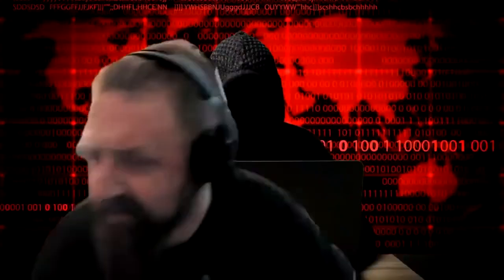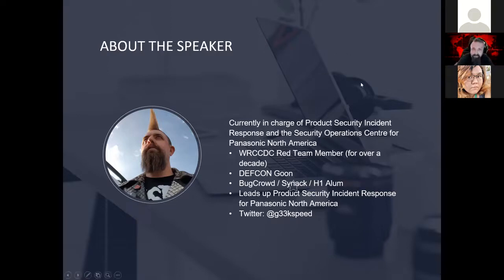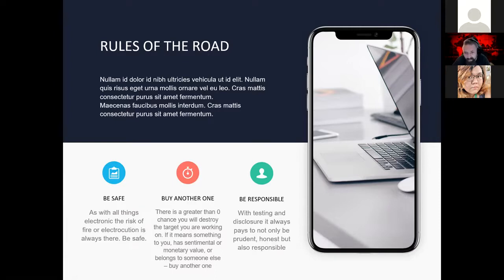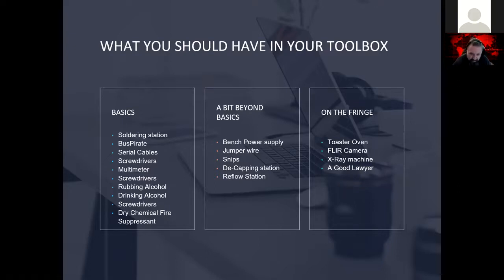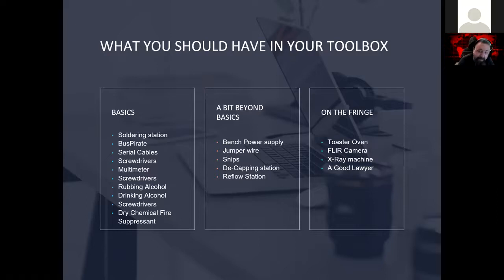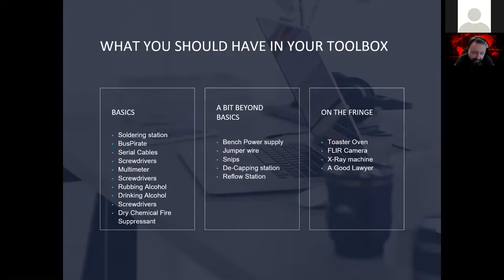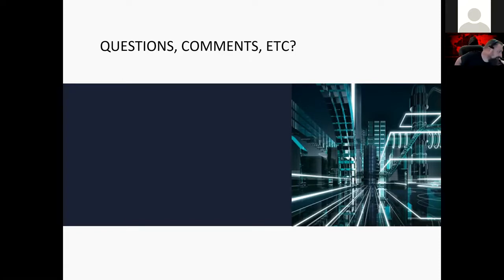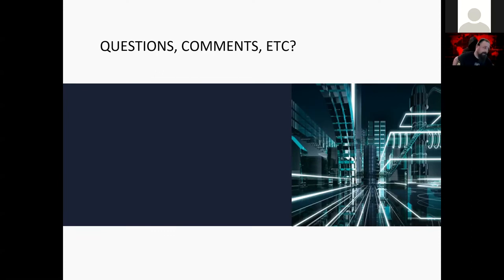Intro to Embedded Device Security Testing - John Stauffacher | Tech Symposium 2021